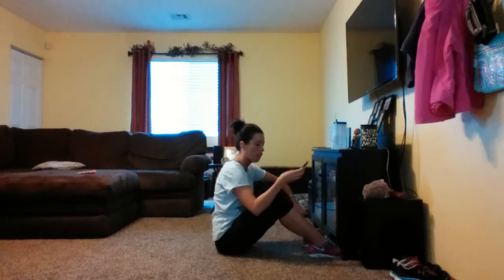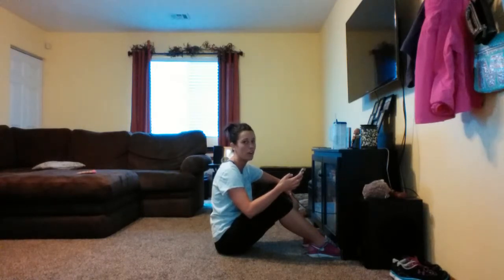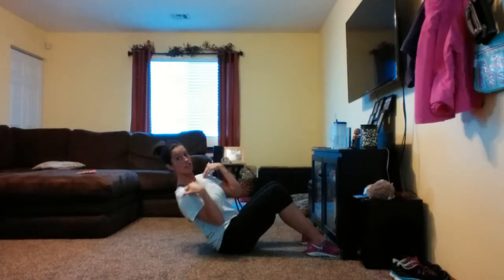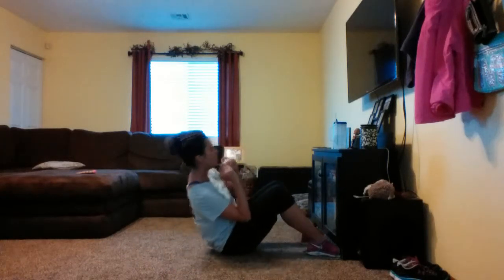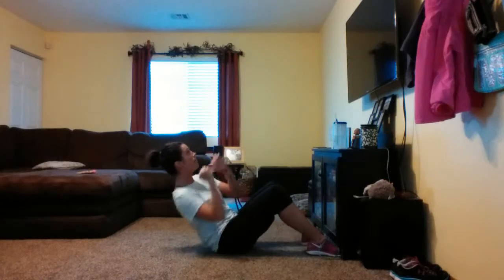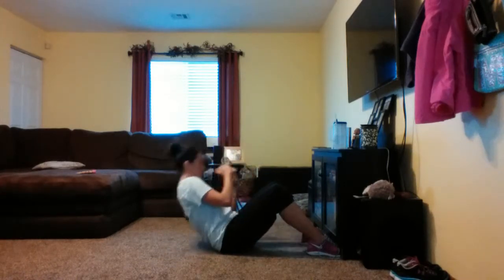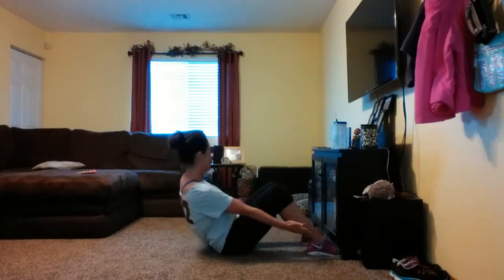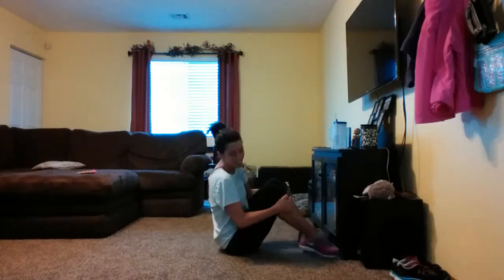Ab workout to Black Widow (Floor version)